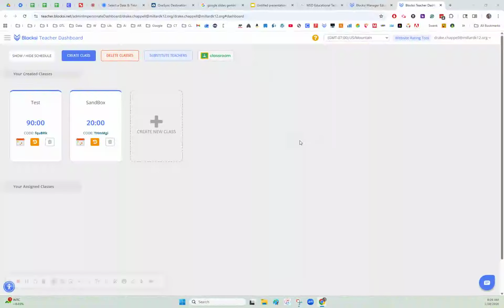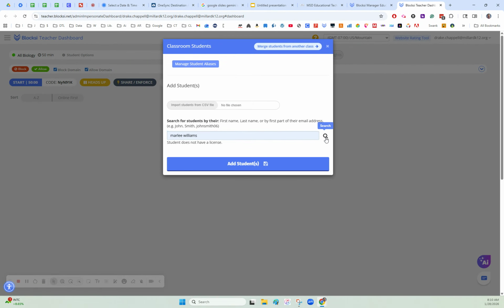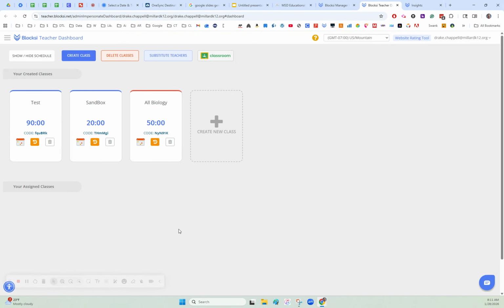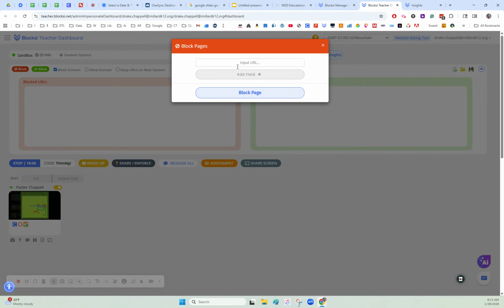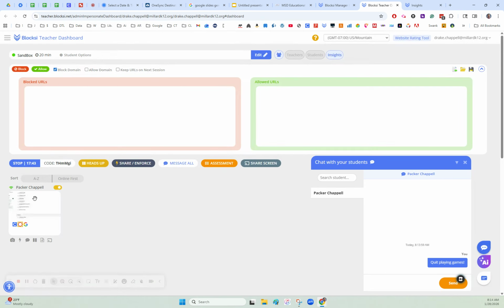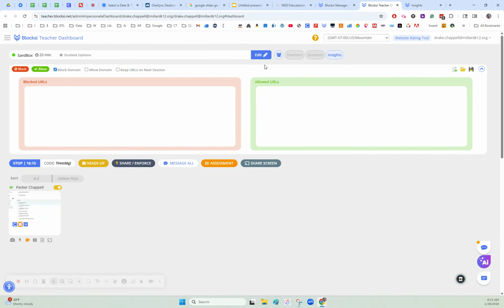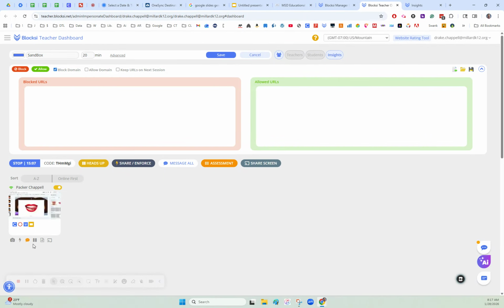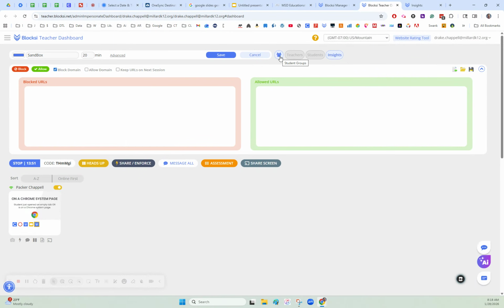MSD Blocksi Training